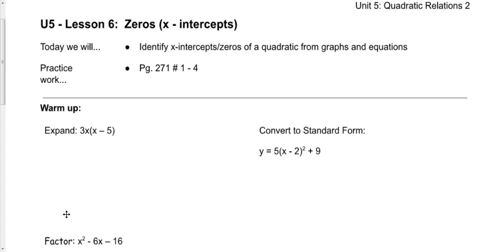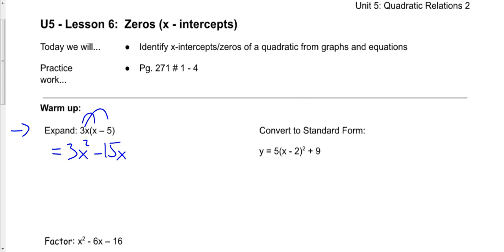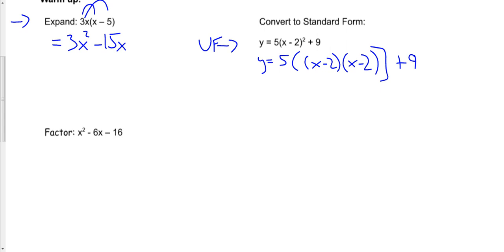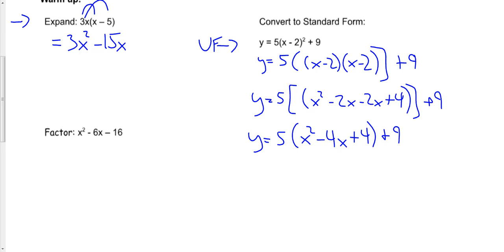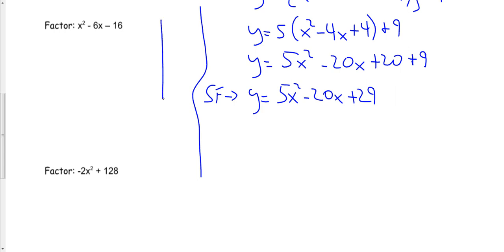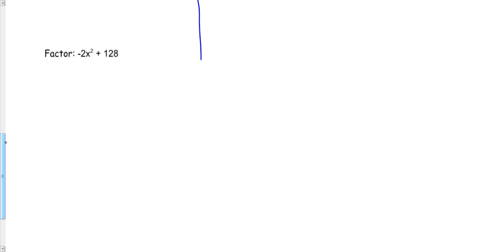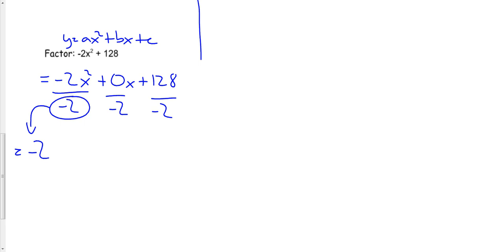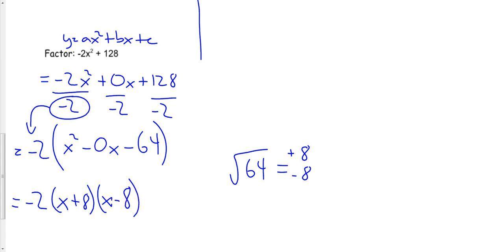U5L6 Zeros 1 P1 Warmup